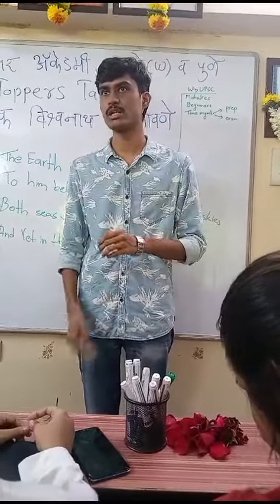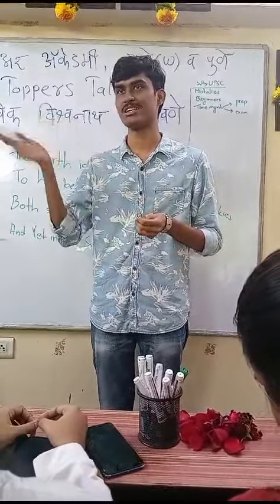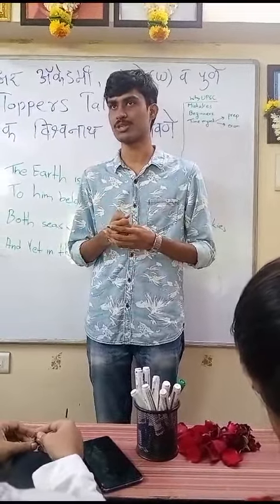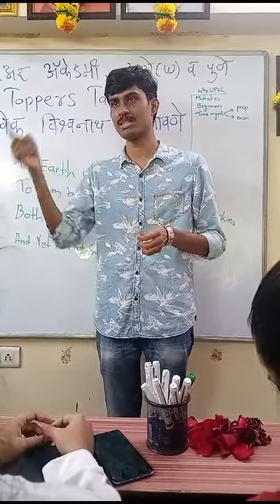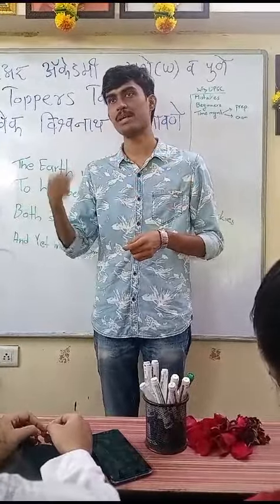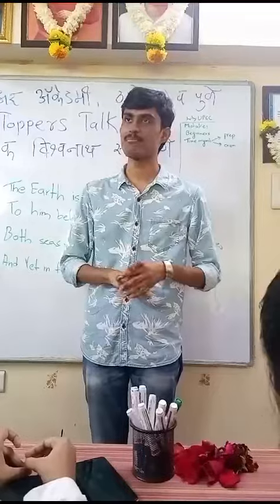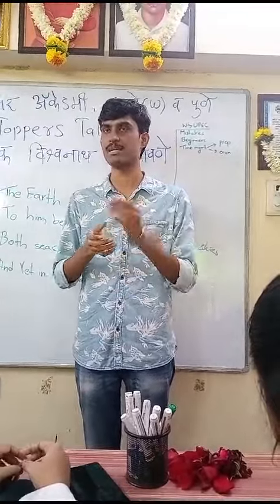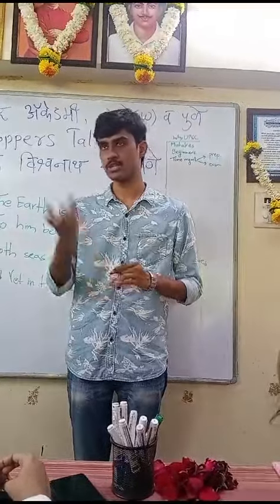UPSC 2023#Vivek Sonawane#AIR 126 Sambodhi IAS Academy#Thane#Winning Strategy 23जून 2024#8108016455